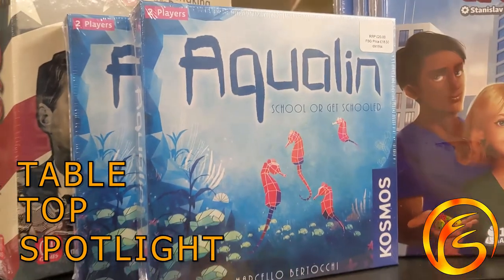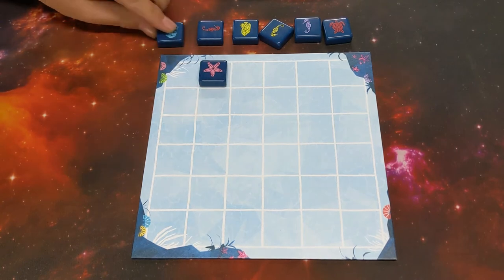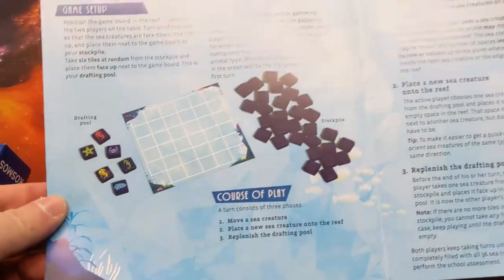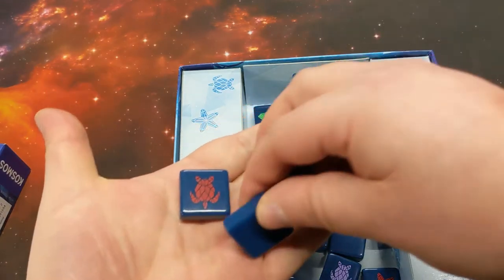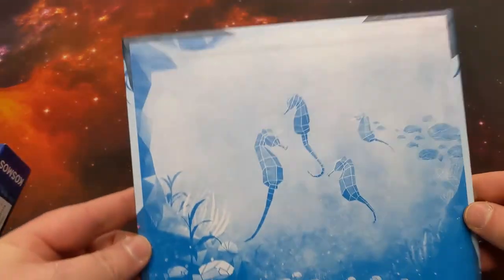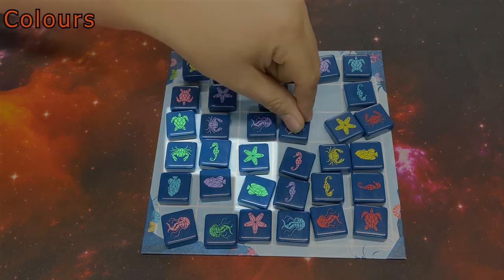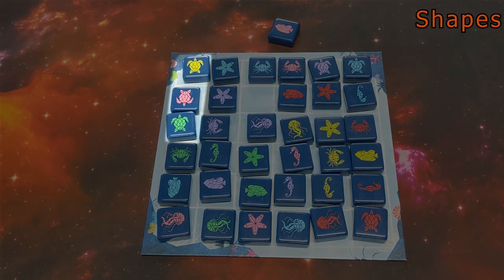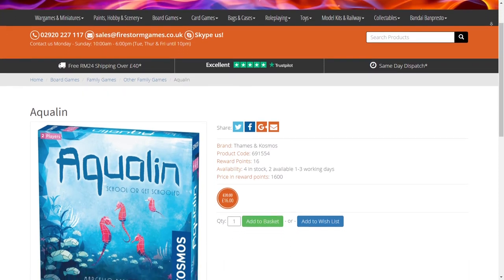Aqualin (Thames & Kosmos) - Tabletop Spotlight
School or get schooled!

Aqualin is a two-player strategy game that is easy to learn but challenging to master. During the game, each player attempts to group together as many matching tiles as possible, and to form the most groups.

One player works to create groups of the same colour, while the other makes groups of the same type of sea creature. The bigger the group is, the more points it’s worth. At the end of the game, whoever has the most points wins.

Suitable for players from 8+